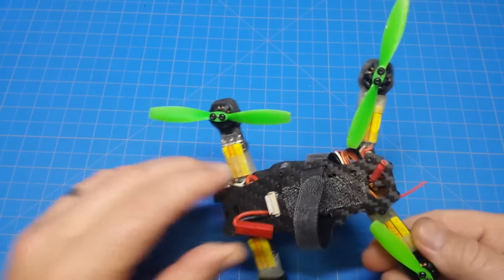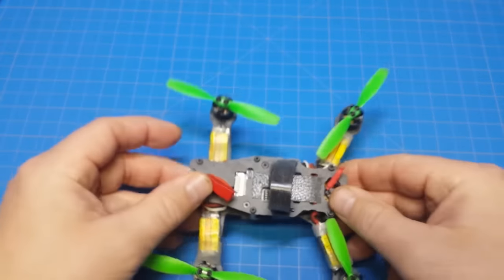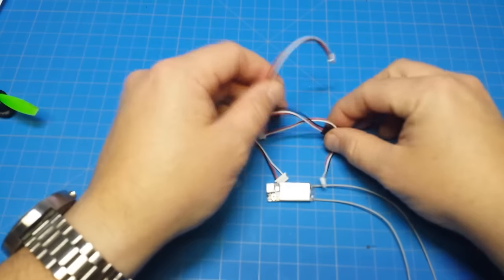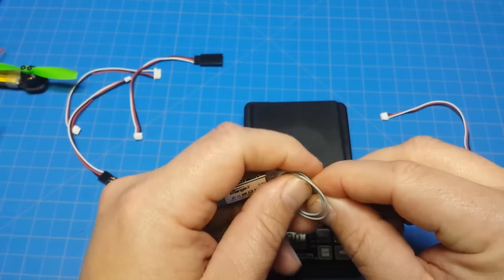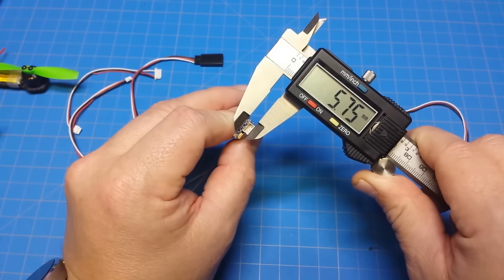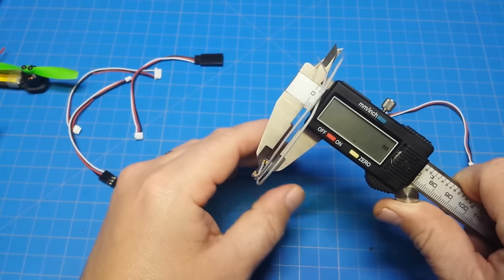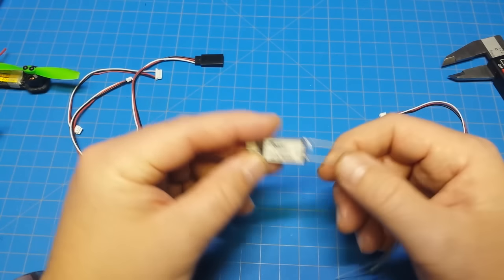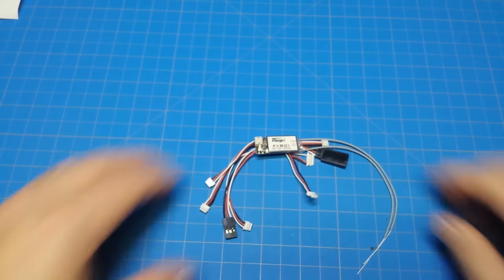iRangeX Receivers - Briefing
Short video overviewing the IRangeX receivers. Good micro and budget options covering DSM2/X, FASST, FrSky protocols.